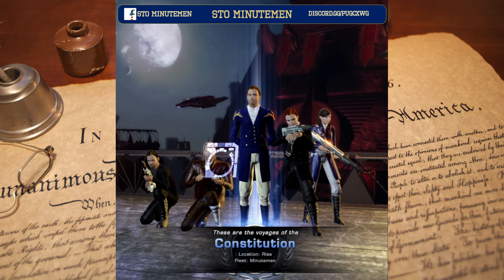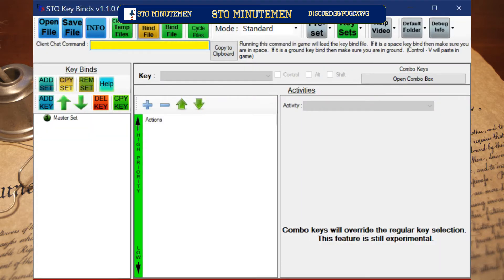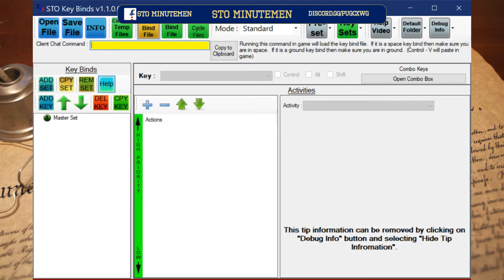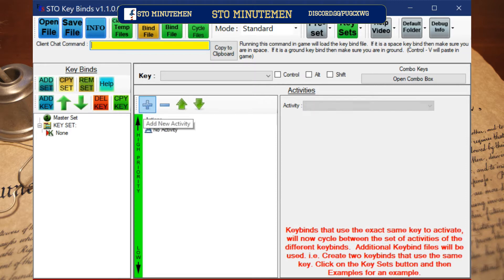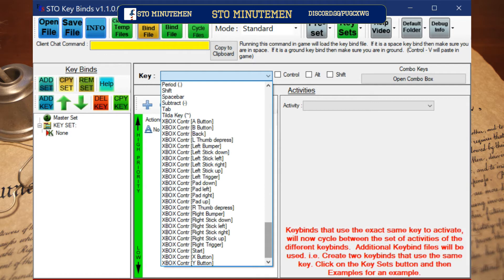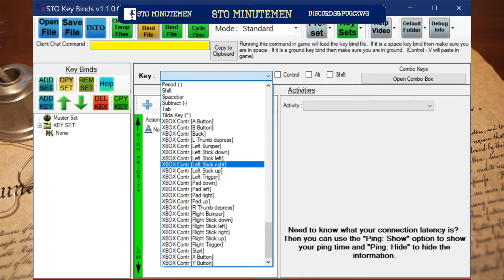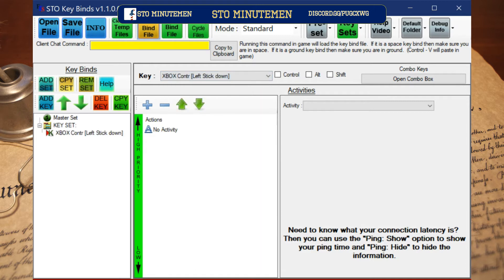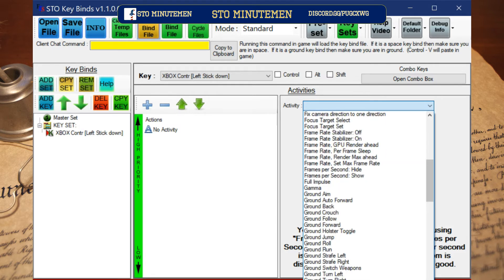STO Keybinding + Xbox Controller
In this video, I teach you how to play STO using an Xbox controller on the PC using keybinding.